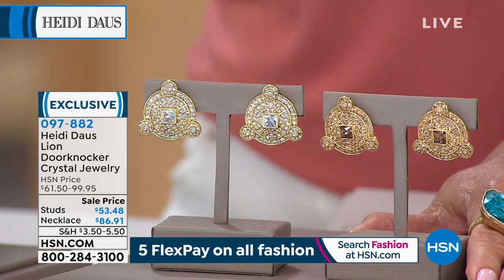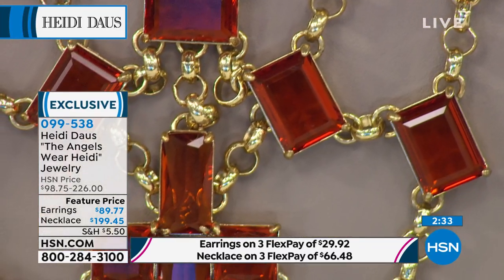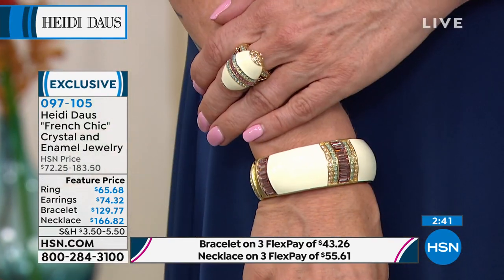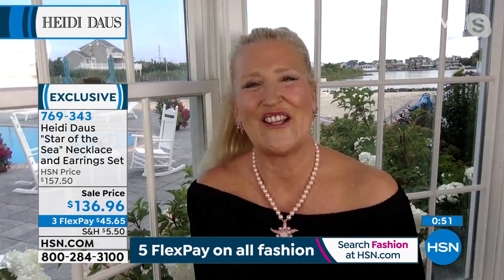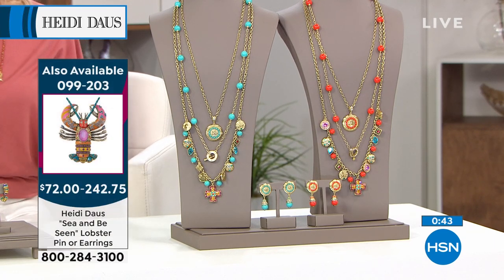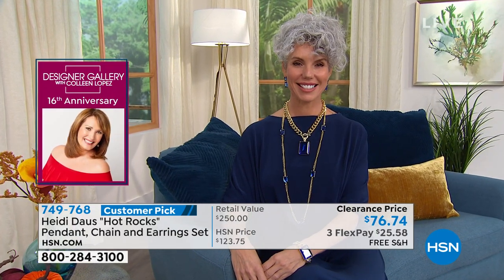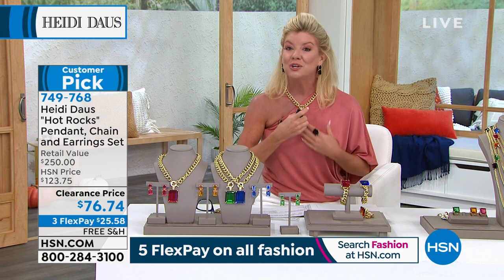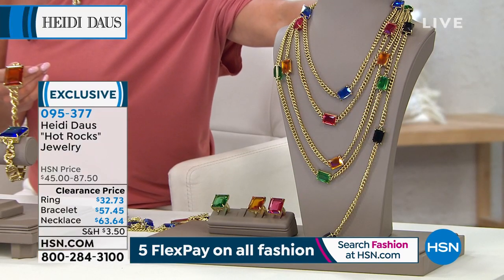HSN | Heidi Daus Jewelry Designs 08.09.2021 - 05 PM